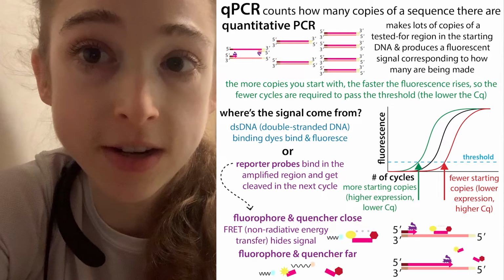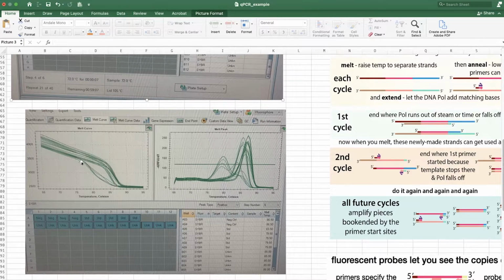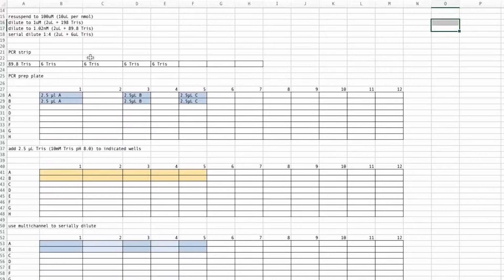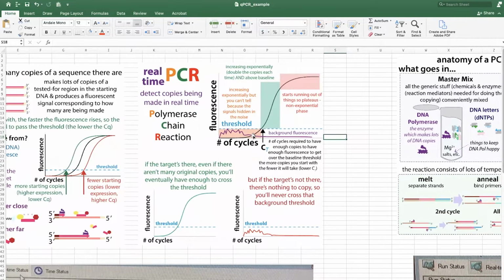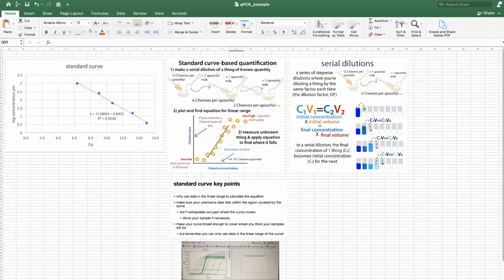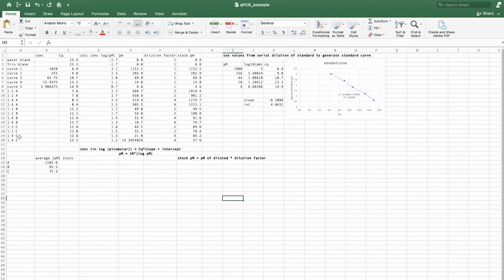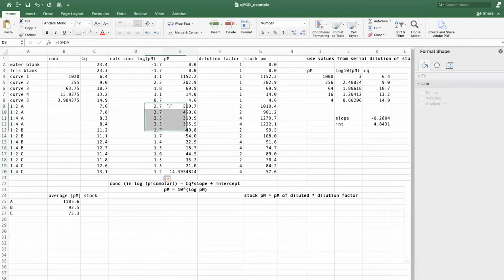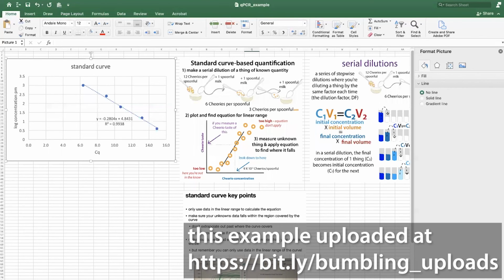Analyzing quantitative PCR data (& RealTime PCR in general) - practical example & explanation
I’ve talked a lot about the theoretical basis for these techniques - using PCR to make lots of copies on a sequence, using fluorescence to measure the copies as they’re made (i.e in Real Time), and seeing how fast the fluorescence rises - but today I want to show you the practical aspects of using that rise in fluorescence to determine how many copies you started with.

And, before you get jumbled up in alphabet soup, note that RT can stand for real-time or reverse transcription. Because RT—RT-PCR is often used to measure “gene expression” by converting mRNA to complementary DNA (cDNA) then measuring levels of those copies.

Another confusing thing is that real-time PCR isn’t always truly quantitative. If you want an absolute (as opposed to relative) concentration, you need to include a standard curve of known concentration of the product. Then you compare to that. In order to compare, you need to be in the linear range of detection. So you may need to dilute your sample before running (if you aren’t sure what how much you need to dilute it, test out a few different dilution factors). If you do dilute, be sure to take this into account when calculating the concentration you get from your standard curve equation. For example, if you did a 1:4 dilution, multiply the concentration you calculate by 4 to get your initial, “stock” concentration.

Yet another confusing thing is that the terms Cq and Ct are used interchangeably to refer to the cycle number at which the fluorescence increases above the “threshold” - the signal from background. With either, the lower the value, the higher the concentration.

Hopefully the video helps explain these things better and here is a link to the example if you wanted to follow along

And if you want the background details, here’s a condensed/adapted version of a past post (which deals more with RT-RT-PCR).

Just like in normal PCR, qPCR is performed in cycles of temperature changes - melt (heat up to separate strands) → anneal (cool down to let primers bind & Pol latch on) → extend (let Pol lay down complementary DNA) → repeat.

So you need 2 primers - one for each strand - one will define the start & the other the stop for the region you want to copy. The first primer will bind the template DNA (at where you want to start) and Pol will start copying it 5’ to 3’ until it falls off the end of the cDNA or it runs out of steam, etc. And then in the next cycle that second strand needs a primer that bind it - and where it binds will define the start of where that strand starts. And it’ll go to where the 1st primer started because that’s as far as the strand it’s copying goes. So from then on you get same-length copies each time (of a defined region book-ended by the primers)

Each round of PCR, another copy can be made from each copy, so you increase exponentially. In the very beginning you can’t tell this though because the levels are so low you’re below the background & just see “noise.” But soon you’ll enter the exponential phase where you get measurable doubling each cycle - and since you start with way more supplies (primers, dNTPS, etc.) than you need, you don’t have to worry about running out. But later on you do start running out, so copy # stops growing exponentially, and your curve plateaus.

How do the copies get measured? Fluorescence - this is where a molecule absorbs a certain wavelength of light and release a different wavelength.

If you can directly couple the amount of light given off to the number of copies you make, and you use a special PCR machine with a fluorescence detector, you can read out - in “Real Time” - the number of copies you’re making. There are a couple of different ways of going about this.

“Generic” DNA-binding dyes like SYBR Green - it has a flat structure that can kinda wedge itself in between bases in DNA (intercalate). It fluoresces strongly when it’s zapped with a laser of the right wavelength of light AND it’s bound to double-stranded (ds) DNA, but not when bound to single-stranded (ss) DNA. So the more dsDNA is made (which happens when you make more copies) the more fluorescence you’ll see.

An alternative is to use specific REPORTER PROBES - a common such probe method is “TaqMan” -in some ways these probes are like specific primers - they’re short pieces of DNA (oligos) that you design to match specific sequences - but unlike primers, these aren’t designed to act as starting stations for Pol - they lack a 3’OH so can’t be build off of. And instead of the start of your thing, you design them to match somewhere in the middle of the thing you want copied.